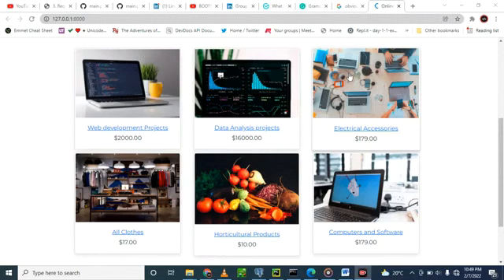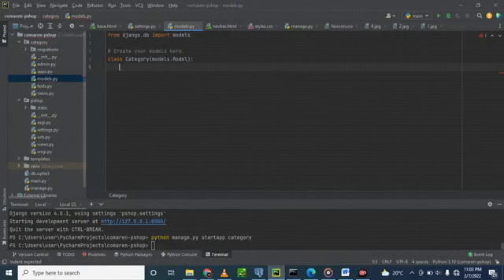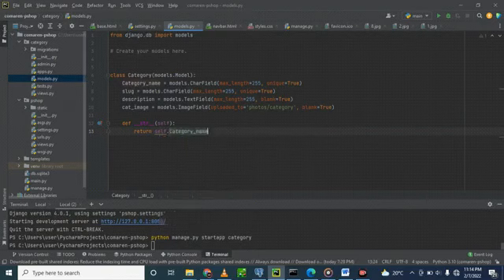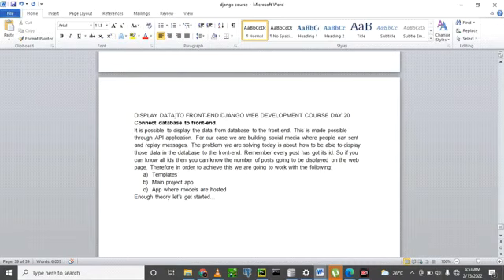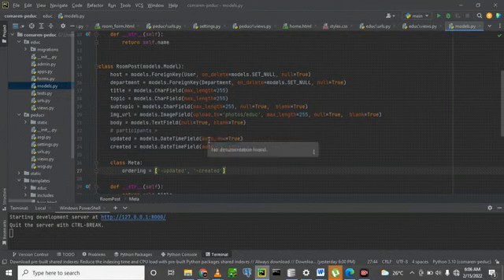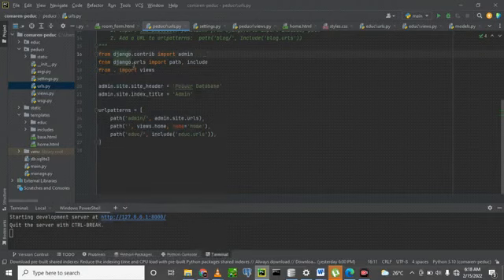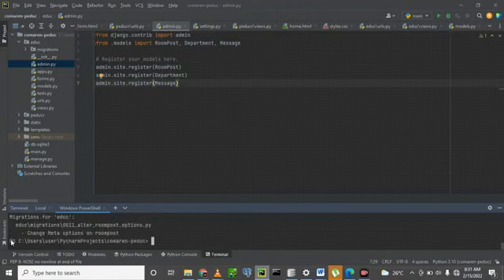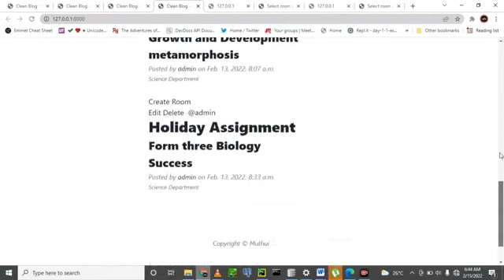How To Create Django Project, Apps and Connect Backend To Frontend